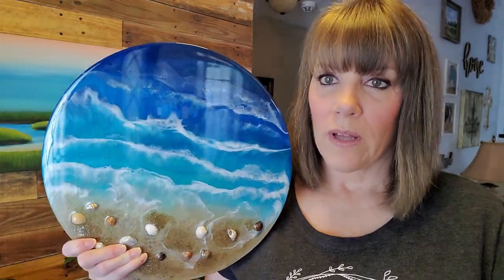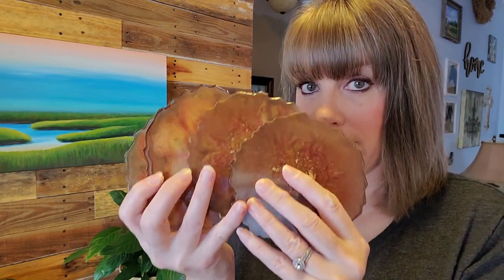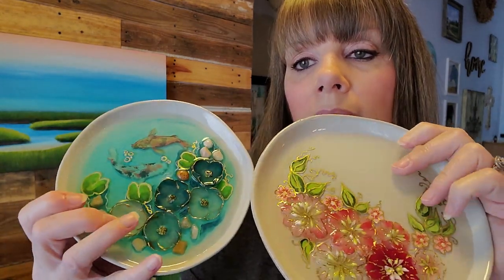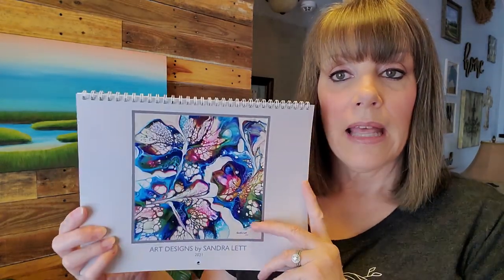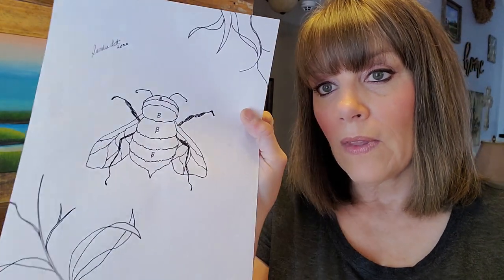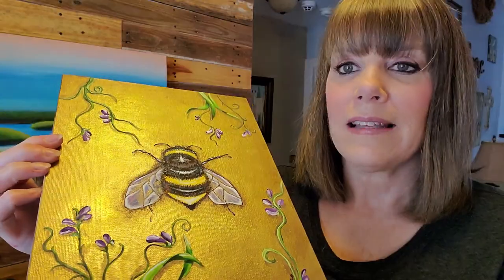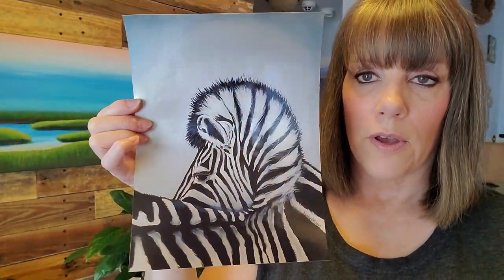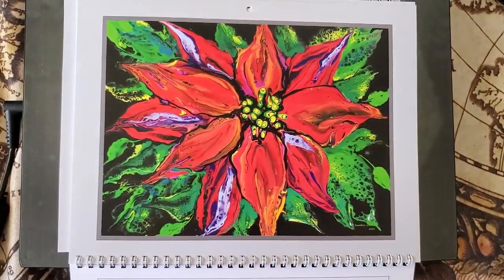(587) 📆 CALENDAR, 🐝 INTRO TO BEE TUTORIAL 🐝 & Resin Items Recently Added to Etsy 🛍️ 112220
💥💥PREORDER 🗓️ 2021 CALENDAR 🗓️ here to ensure to receive it in time for Christmas!
Bee Painting in MY ETSY SHOP
Calendar, Intro to Bee Tutorial and resin items recently added to Etsy